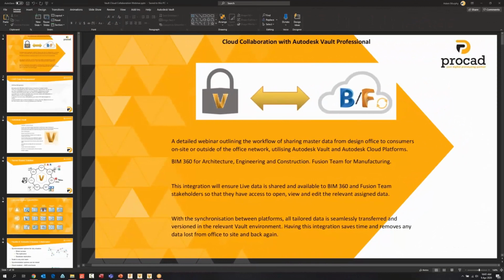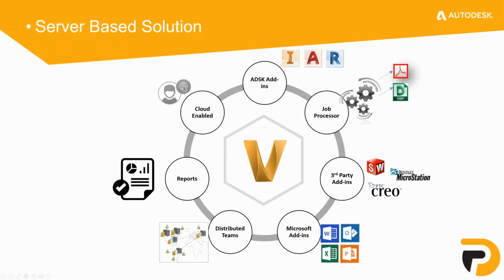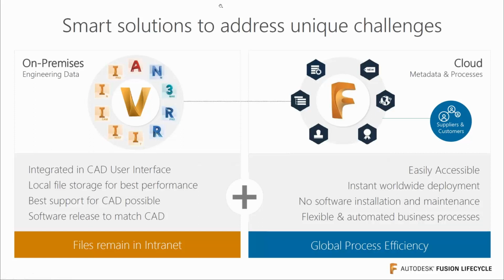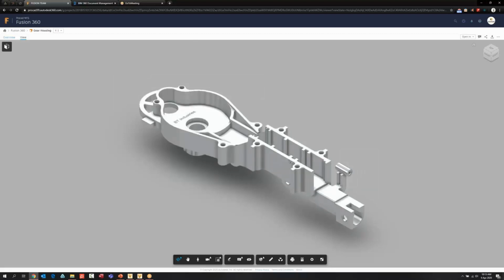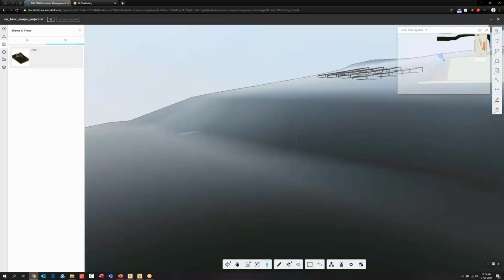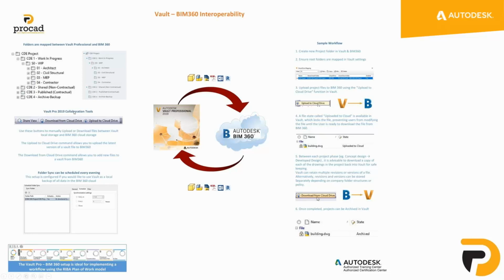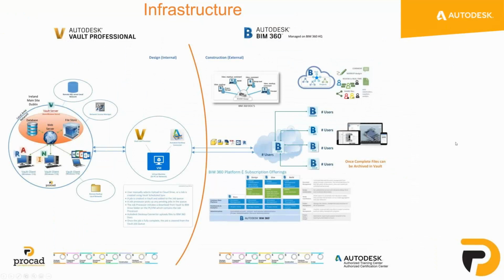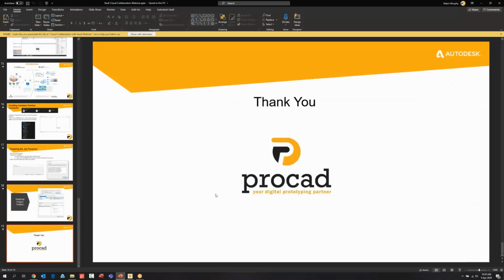Cloud Collaboration with Vault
In this detailed webinar Adam is outlining the workflow of sharing master data from design office to consumers on-site or outside of the office network, utilising Autodesk Vault and Autodesk Cloud Platforms.
BIM 360 for Architecture, Engineering and Construction. Fusion Team for Manufacturing.
This integration will ensure Live data is shared and available to BIM 360 and Fusion Team stakeholders so that they have access to open, view and edit the relevant assigned data.
With the synchronisation between platforms, all tailored data is seamlessly transferred and versioned in the relevant Vault environment. Having this integration saves time and removes any data lost from office to site and back again.